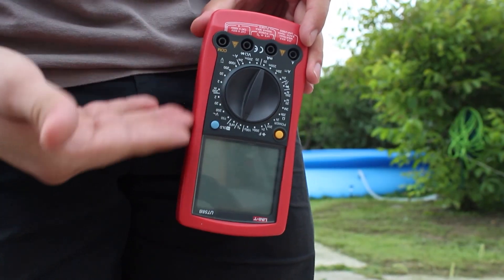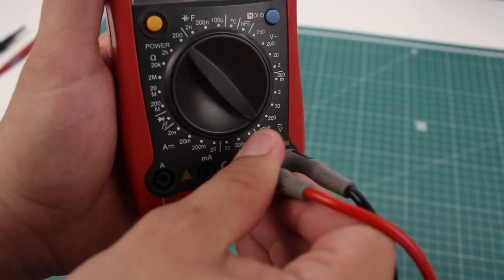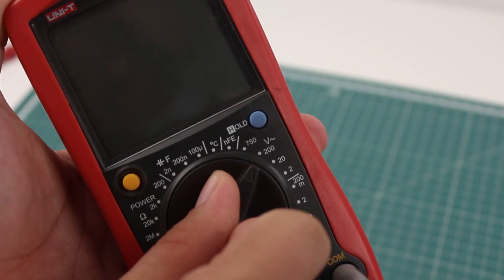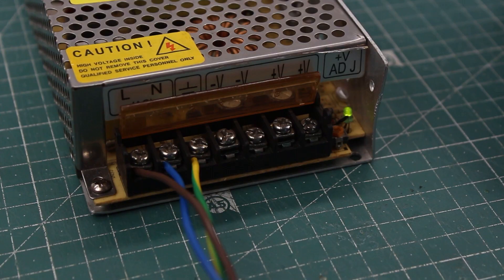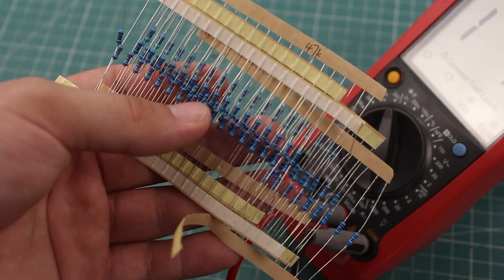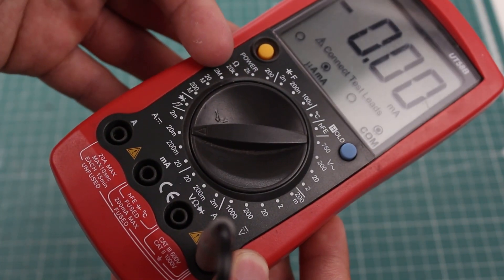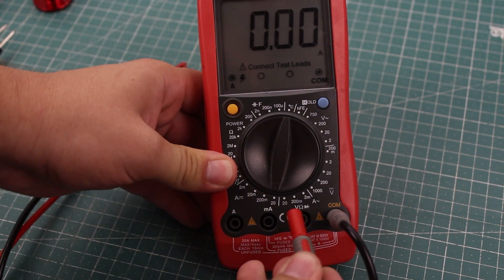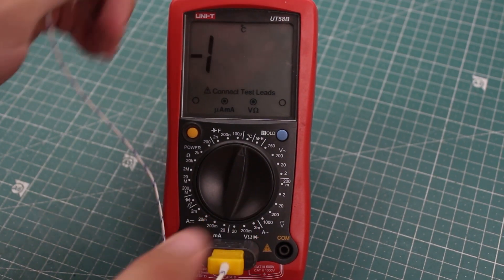How to use a Multimeter - DEB#1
*Epic Multimeter Tutorail*

Djambo Electronics Basics ep.1

UNI-T UT58A UT58B Tutorail

Chapters:
Intro: 00:00
Connecting the Probes: 00:24
Measuring Voltage: 01:27
Measuring Resistance: 02:48
Measuring Current: 03:49
Measuring Continuity: 04:50
Outro & Other Functions: 05:15

Hey!
I decided to start a new series where I'll explain such things so I don't have to in the main project videos.
The projects are still my favorite but they take a lot of time to complete and I'd like to be more active!

*LINKS*

My main multimeter
Super cool probes I'm using

-Some of the tools/supplies I have and really like:

TS100 soldering iron
My favorite soldering tip (TS-BC2)
Tip cleaner
Screwdriver set
12AWG wire